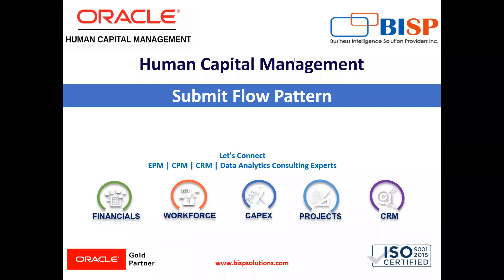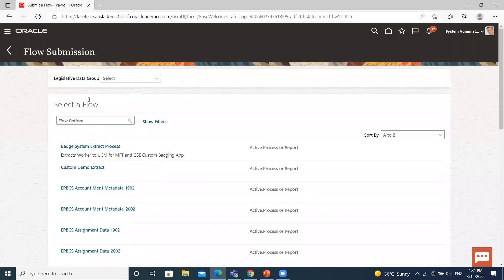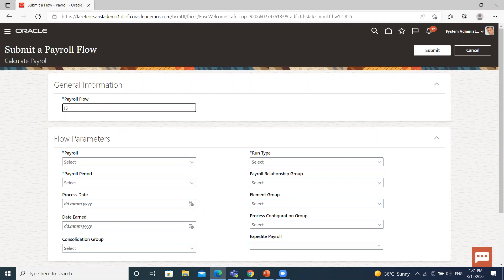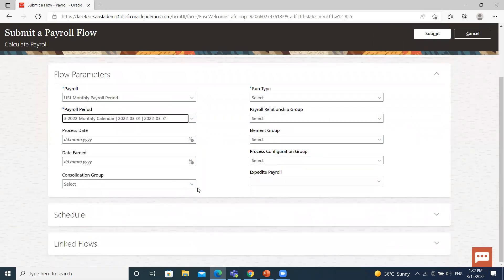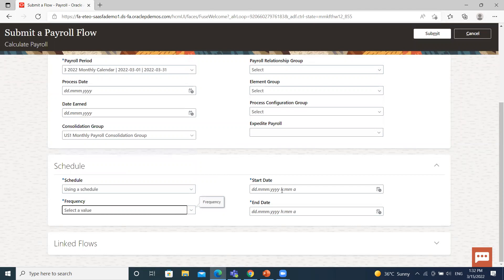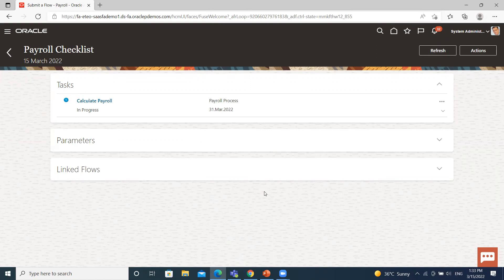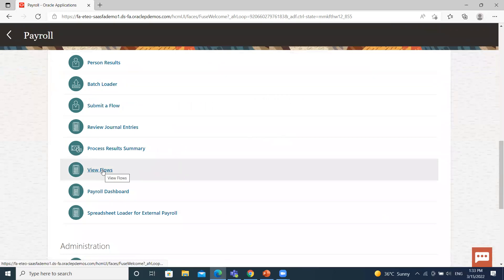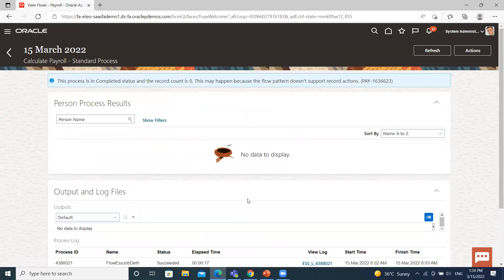Oracle HCM Payroll Submit Flow Pattern | Oracle HCM Tutorial | Oracle HCM BISP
In this video tutorial, you will learn Oracle HCM Payroll Submit Flow Pattern.